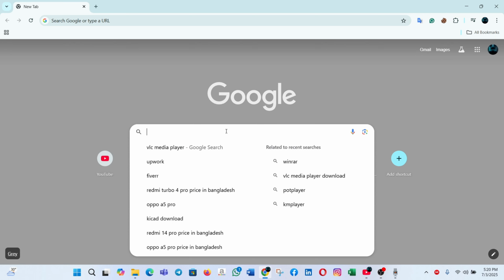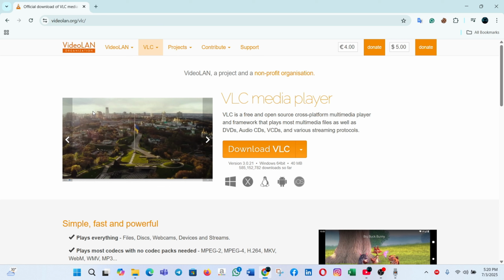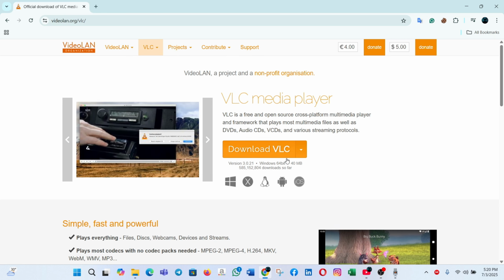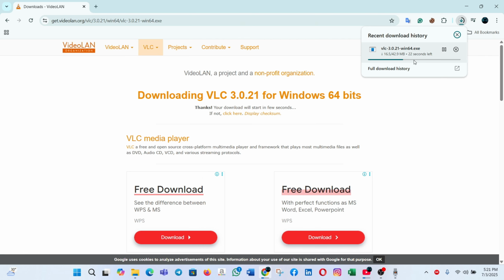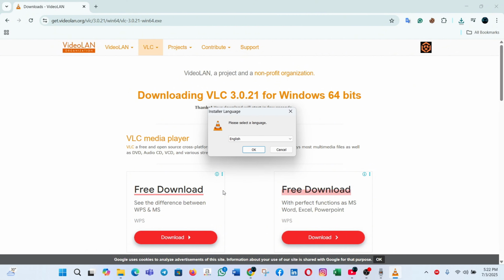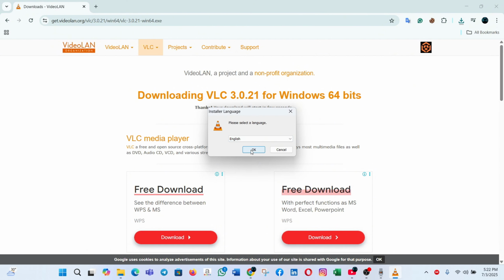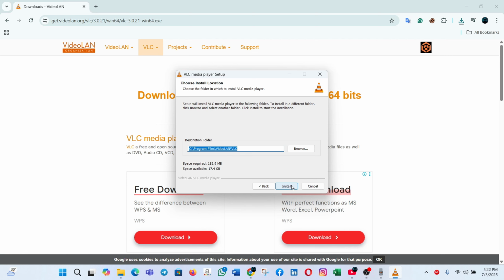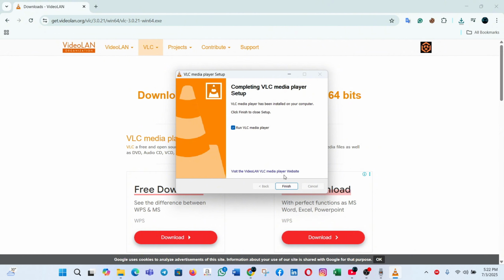How to Download and Install VLC Media Player 2026 | Latest Version Setup (100% Safe)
✅ **Download VLC Media Player 2026 Latest Version** – Free, Safe & Easy Installation Guide!

In this video, I’ll show you how to download and install VLC Media Player on Windows 10 & Windows 11. VLC is one of the best media players for PC, supporting almost all video and audio formats like MP4, MKV, AVI, MOV, FLV, etc.

🔗 **Official VLC Download Link** (Safe & Virus Free):
👉 [Official Website Link - paste here]

📌 **Topics Covered:**
0:00 – Introduction
0:15 – Download VLC from official site
0:45 – Install VLC on Windows 10/11
1:30 – First look & settings
2:00 – Play any video/audio file

✅ **Why Use VLC Media Player?**
- Free & Open Source
- No ads, no spyware
- Plays all formats (MP4, MKV, AVI, etc.)
- Lightweight & fast

your queries -

how to download and install vlc media player
how to download and install vlc media player in windows 10
how to download and install VLC Media player in windows 11
how to download and install VLC Media player in PC
how to download and install VLC Media player in laptop
how to download and install VLC Media Player in computer
how to download and install VLC Media player in English
how to download and install vlc media player latest version
how to download and install vlc media player in hindi
how to install vlc media player on windows 10
how to install vlc media player on windows 11
how to install vlc player in laptop
how to install vlc media player on windows 7
how to install vlc in pc
how to install vlc on samsung smart tv
how to download vlc media player for windows 11
how to download vlc media player for windows 10
how to download vlc in laptop
how to download vlc on pc
how to download vlc player in laptop
how to download vlc media player for windows 7
how to download vlc media player
how to download vlc player in pc
how to download vlc player
download and install vlc media player for windows 10
download vlc for PC
download vlc media player
download vlc media player for windows 10
installing VLC media player
how to install vlc on windows 11
download and install vlc media player 2025
vlc installation for pc
best free video player for windows
vlc media player voice tutorial
vlc install tutorial in english
vlc media player
vlc download
how to download vlc
install vlc media player
vlc media player tutorial
vlc for windows 11
vlc for windows 10
vlc latest version 2025
download vlc 2025
vlc installation step by step
how to install vlc
vlc player install
vlc beginner tutorial
vlc setup guide
best video player for pc
best video player for laptop
best movie player